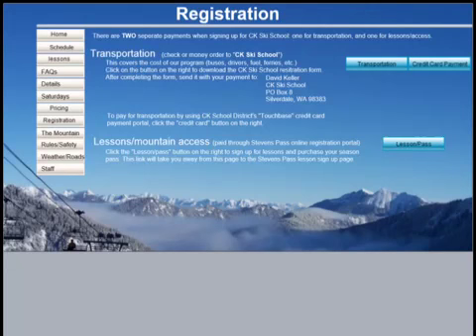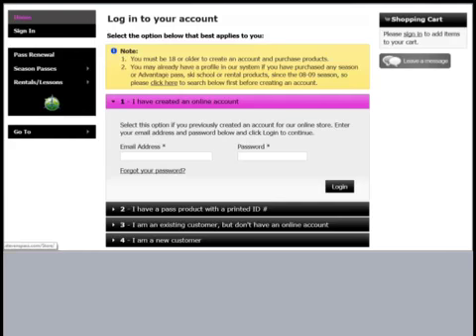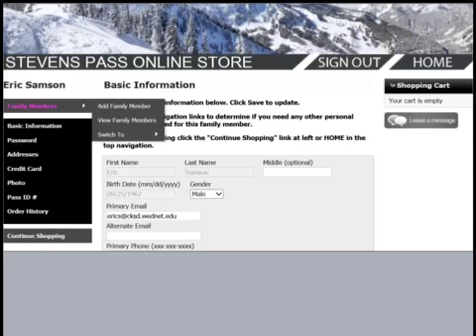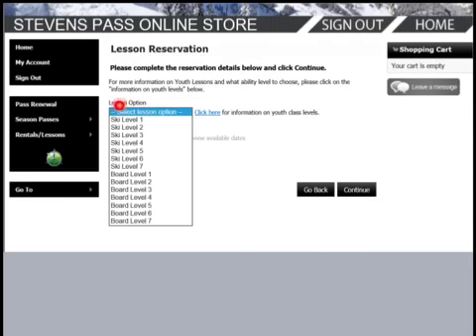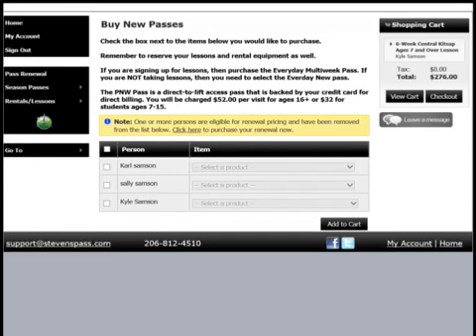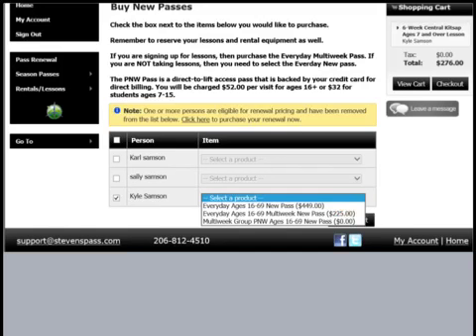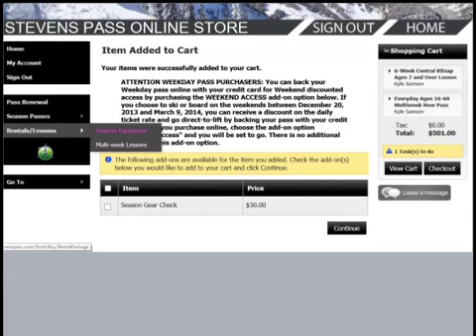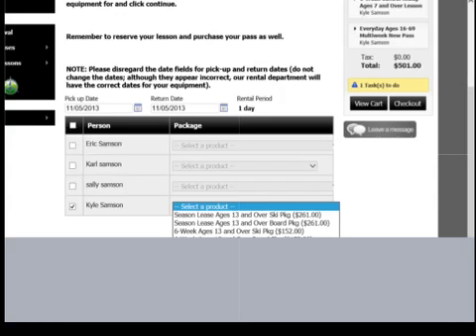ck ski school sign up tutorial